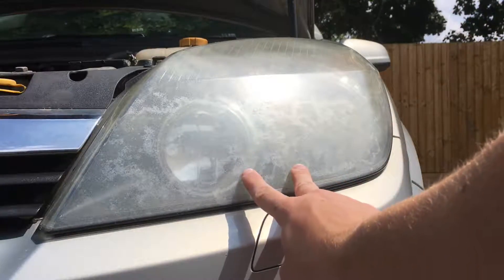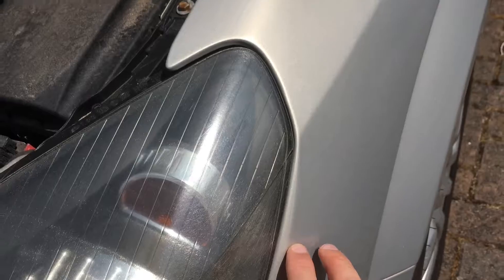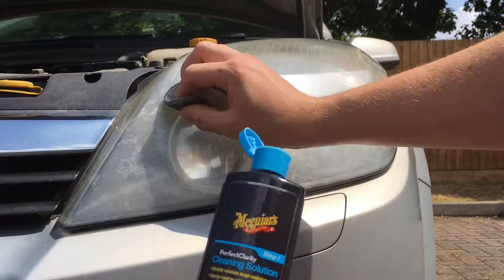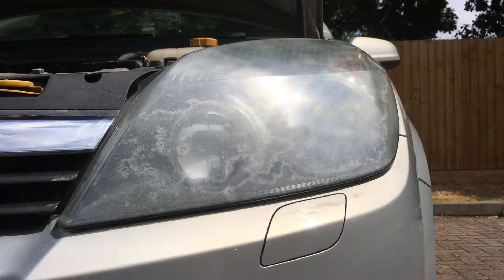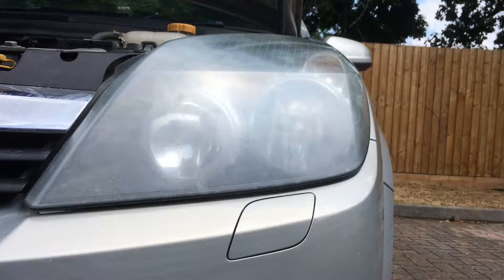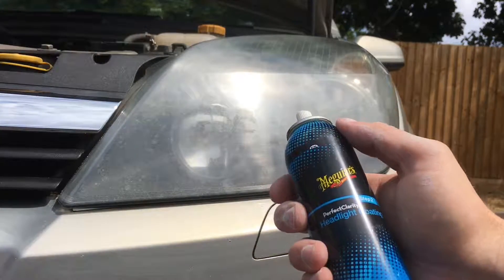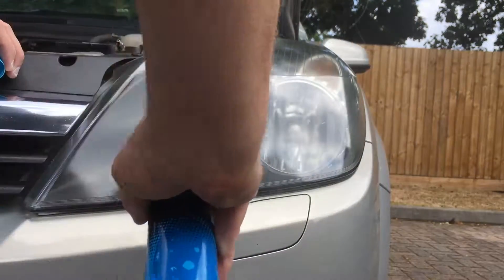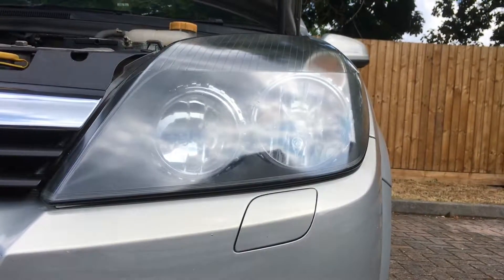How To Restore Headlights With A Halfords Repair Kit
Ever wanted to clean up Headlight on your car? Well with this simple how to video you can fully restore headlights with this Halfords repair kit. You can turn your foggy headlights into fresh clean headlights and its simple to do! we will be doing that by using the meguiars headlight restoration kit for my car headlights.